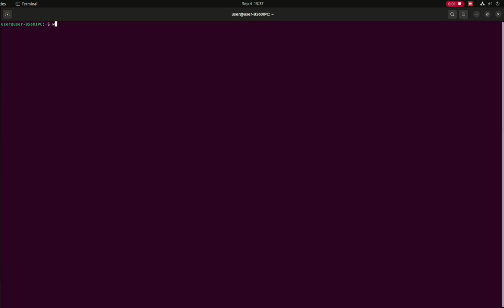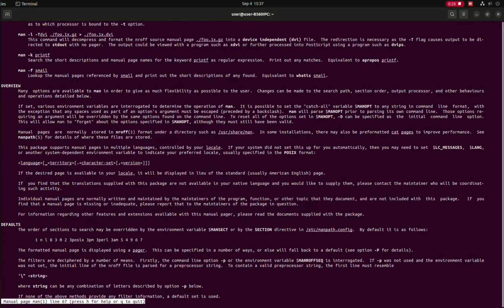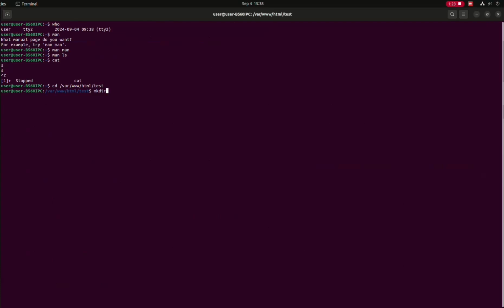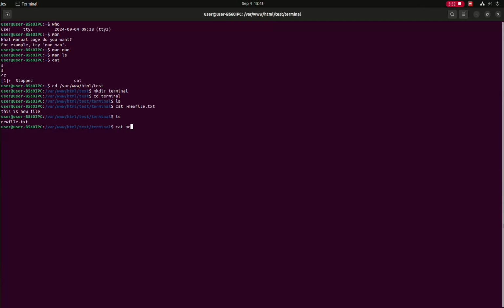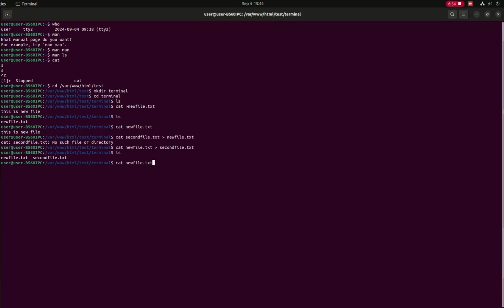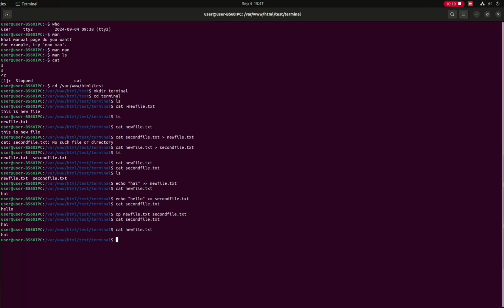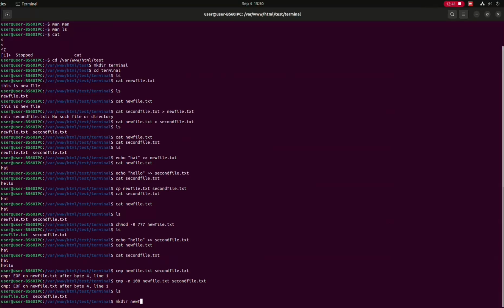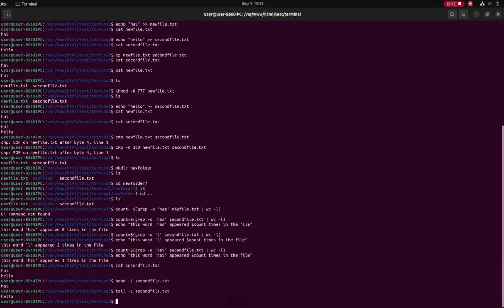Mastering Linux Commands: A Beginner's Guide | BCSL013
👇 Link Below For the soft copy of the commands

Unlock the true power of Linux with our comprehensive guide on essential terminal commands for Ubuntu! This video covers everything from basic commands like `ls` and `cd` to advanced usage of `chmod`, `grep`, and more. Learn practical tips with real-world examples, including creating directories, viewing file contents, and understanding system users with the `who` command. We also delve into the manual pages for deeper insights and explain how to efficiently navigate and manage your system through the terminal. Perfect for beginners and intermediate users looking to enhance their Linux skills!